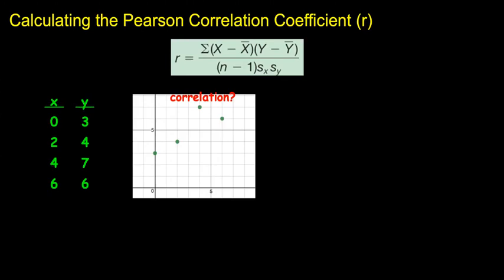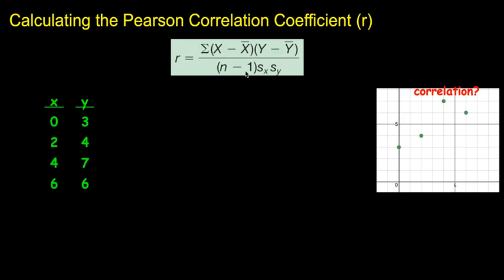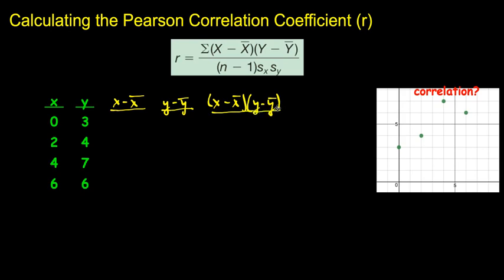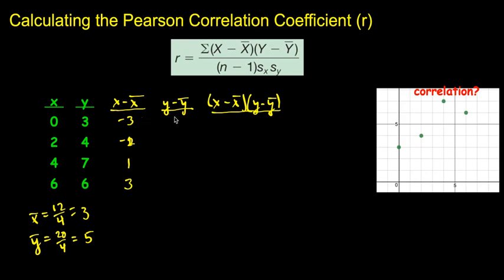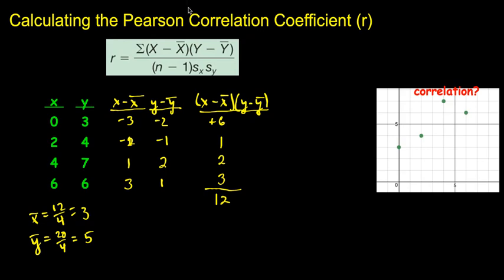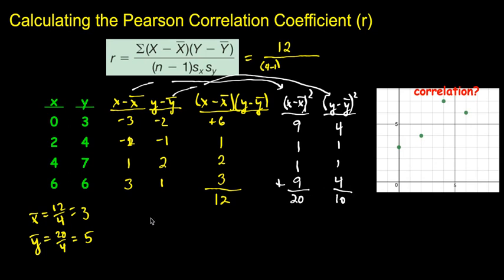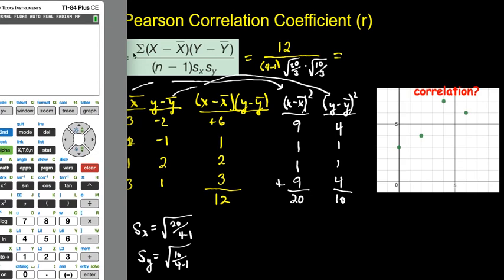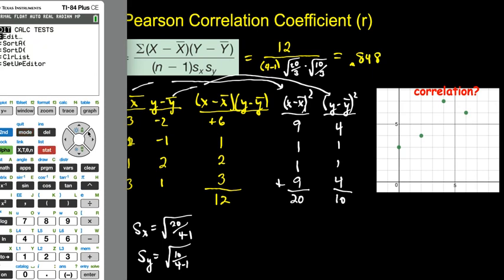Calculating the Pearson Correlation Coefficient